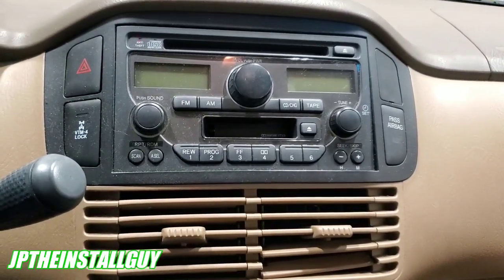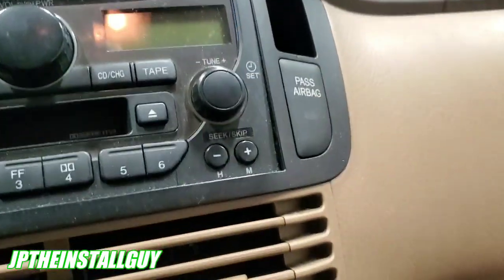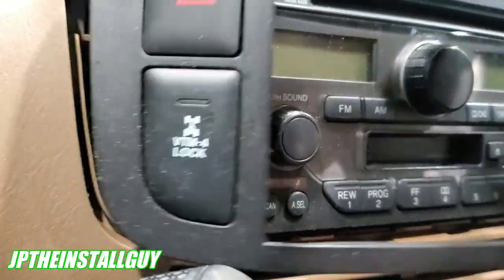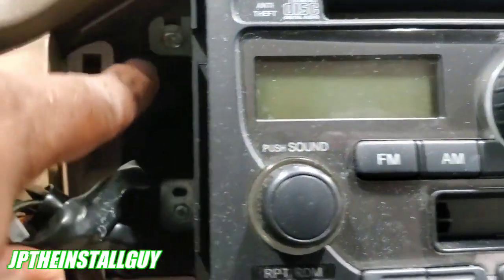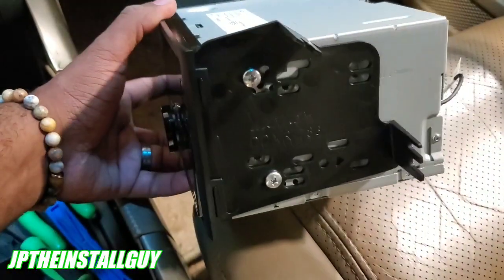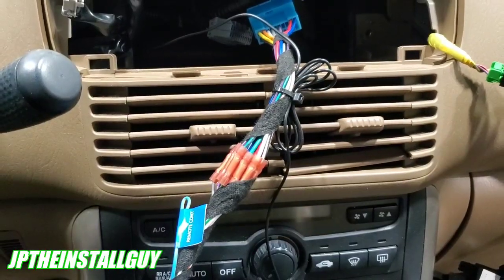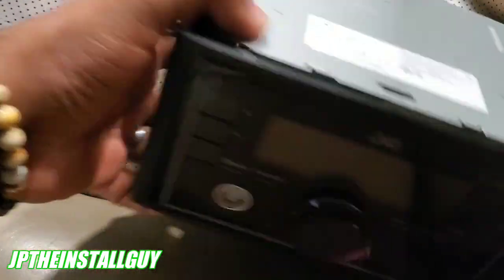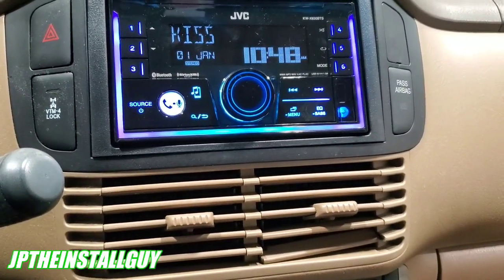2005 honda pilot radio removal and CD player install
2005 honda pilot radio removal and CD player install
Learn how to install this jvc double din radio in the honda pilot

Parts used
Metra dashkit 95-7861
Metra wire harness 70-1721
Maestro steering wheel controls ads-msw
Jvc radio kwr930bt

Phone I Use to record with